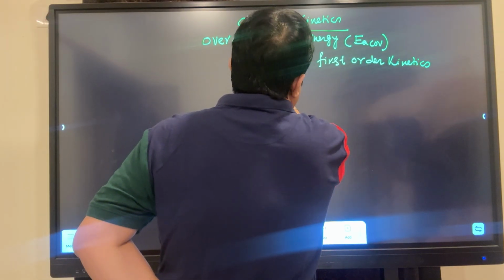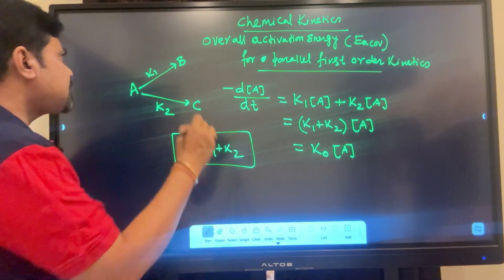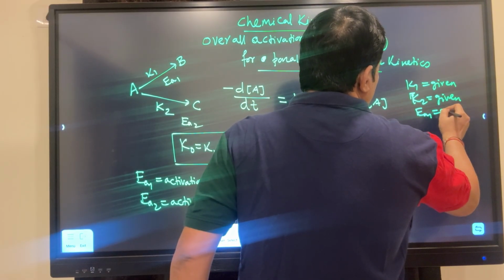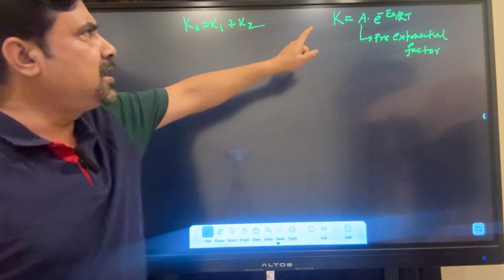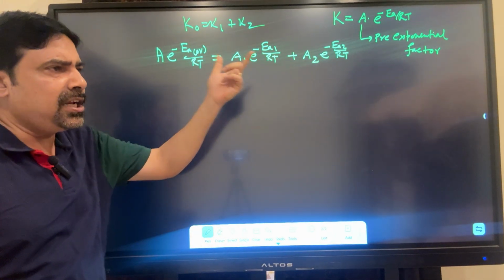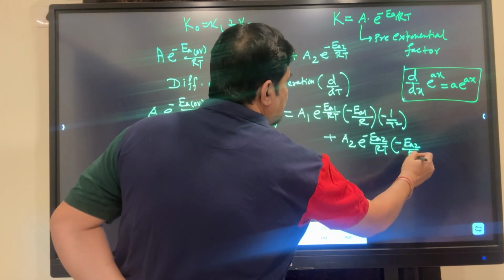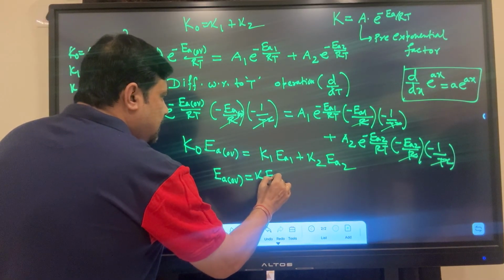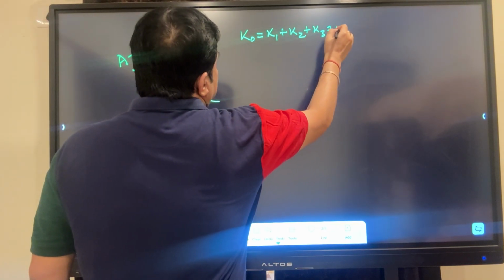Chemical kinetics jee neet overall activation energy calculation for parallel reaction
Overall activation energy calculation by Arrhenius equation